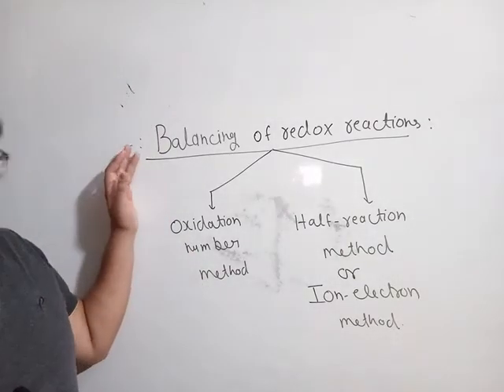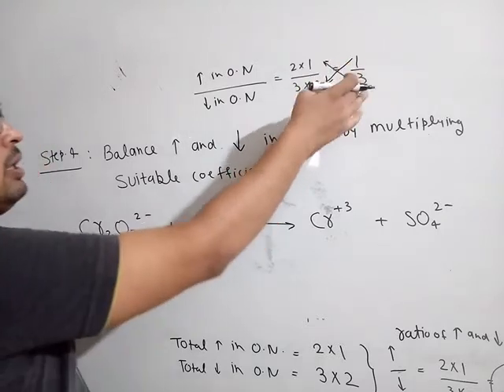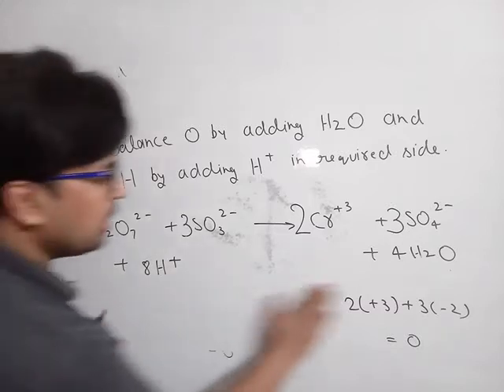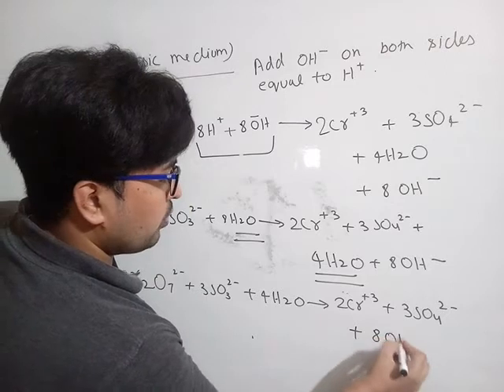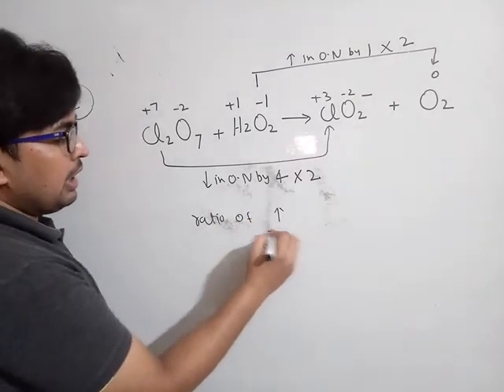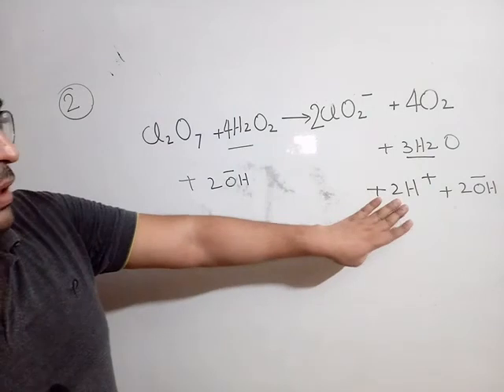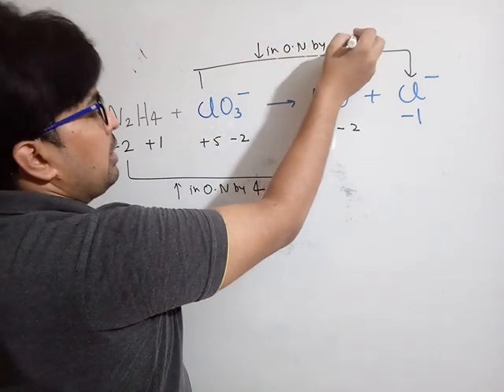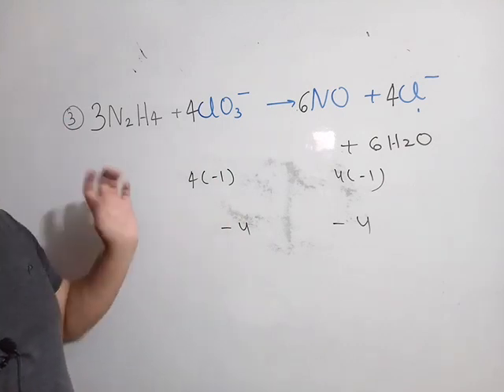Balancing of redox reactions